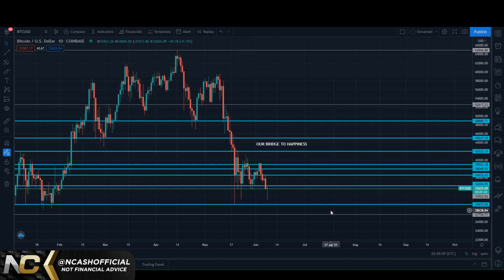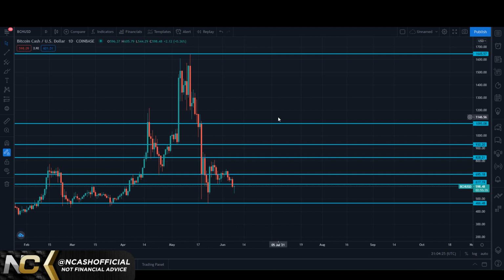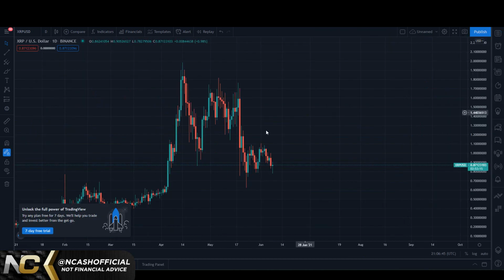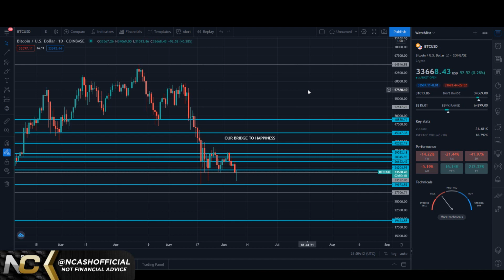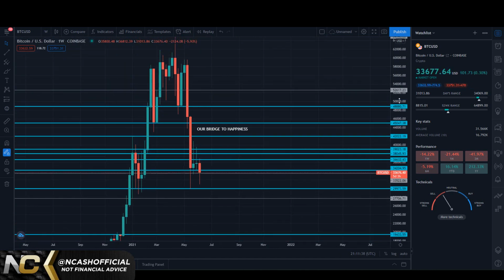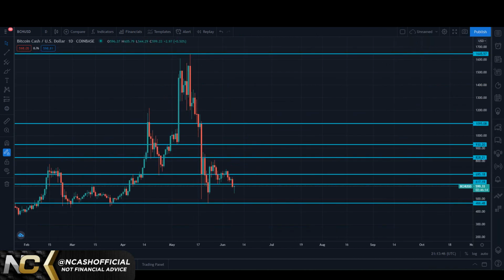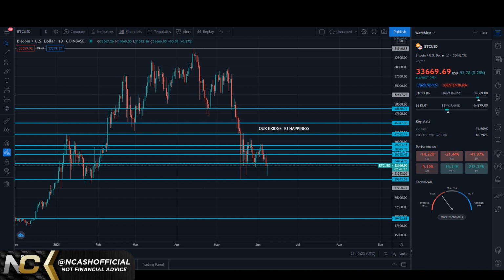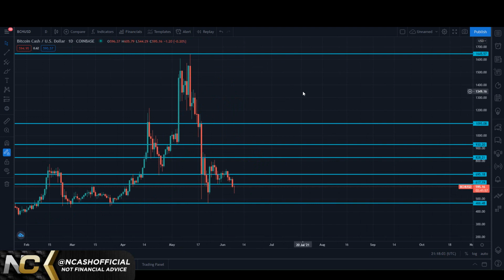🚨 MARKET WIDE UPDATE - XRP HBAR & BCH PRICE ANALYSIS! PREPARING FOR LOWER LOWS, OR IS THE BOTTOM IN?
Hello, I am NCashOfficial delivering you the hard truth with technical analysis without any fake hopium. I make strong and unwanted calls that are highly probable. Don’t get caught in the bull traps, stay strong and HODL on through the moonboy/girl hopium.

$BCH - qqeugcrwctrp7xgnqlue3py75qr377zgfgnhzarspg
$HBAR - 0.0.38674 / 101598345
$DNT - 0x49a2F63e2786cA59008210c5D97086764bff1343
$ALGO - XWYE2BM5HC7OPT4ICTAIYEHPQJVX74ZXN2U7BOEUI7VSELQAOY4ACUWGO4
$BTC - 3BfsmJP4PvzKTMYDwFT5h33PWMbf6g1XnV
$ETH - 0xd8B899c8A3f537F84E4661Fa9BE758FF19078637
$LINK - 0x0bDFf0EF1bA2e4F2eC1299a32350aF4007c18f99
$REN - 0x74C2D3bFe62c0b27C2854C3FdEBD9C0d9e6E2b8E